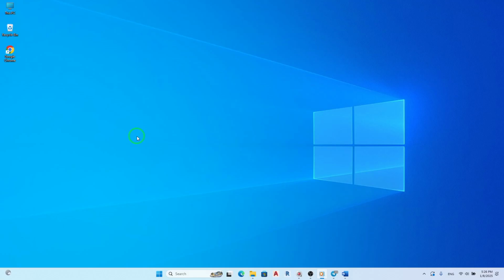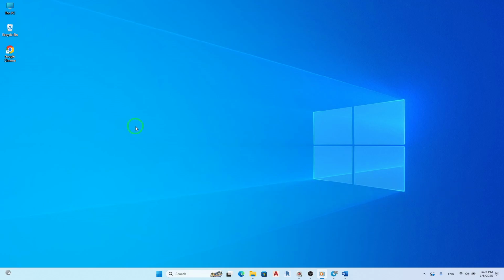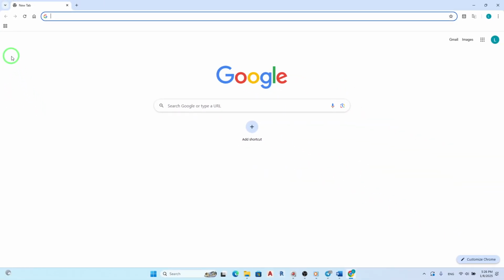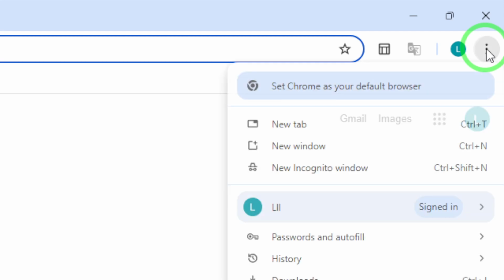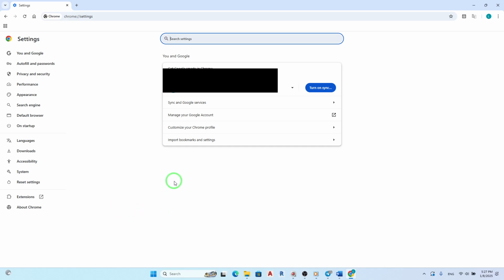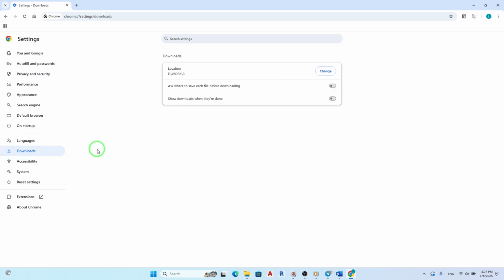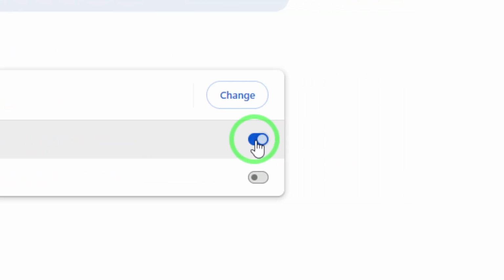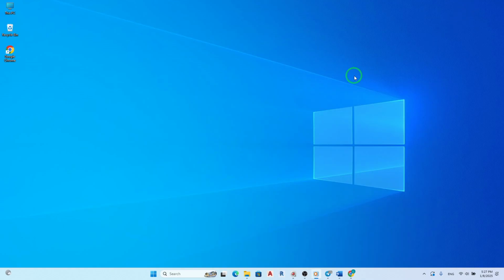How To Enable Asking Where To Save Files On Google Chrome On PC (New Update)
Learn how to enable the option to ask where to save files on Google Chrome for PC with this simple guide. This new update allows you to choose the location for your downloads, making file management easier.

1. Open Chrome Browser

2. Click on the three dots at the top right corner

3. Click on Settings

4. Click Downloads

5. Enable Ask Where To Save Files

Chapters:
00:00 Intro
00:12 Soultion
01:05 Outro